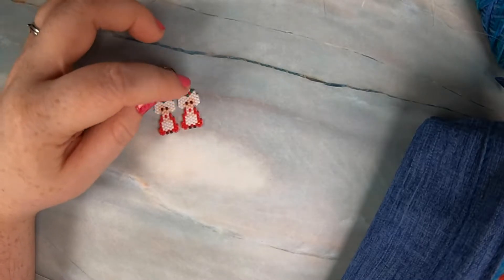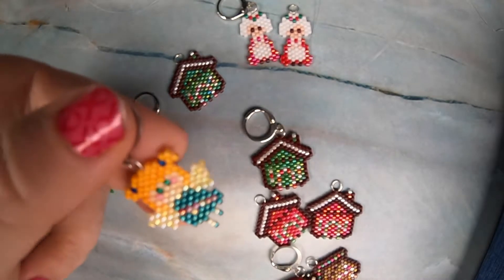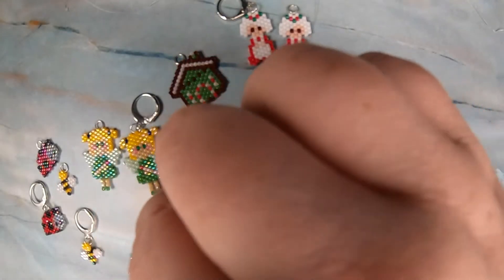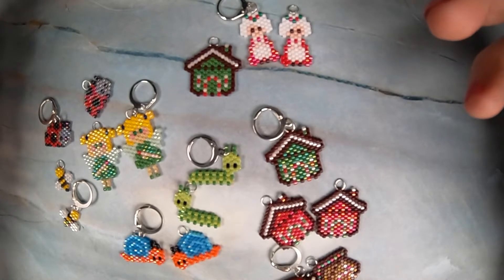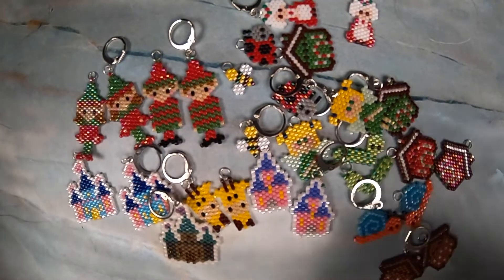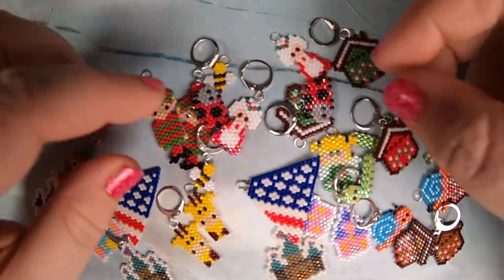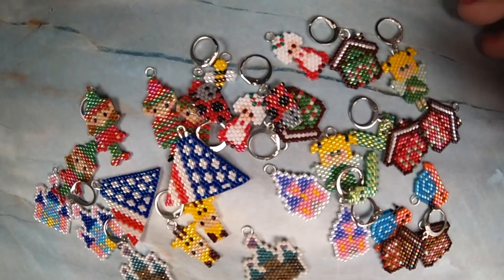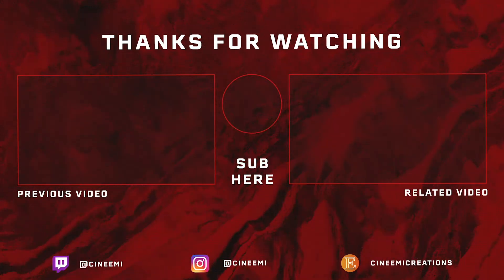Cineemi Creations Beading Podcast Ep 5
Next shop update: Saturday the 24th of October at 1pm on Etsy

All of the items I bead are designed by others and are copywrited! DO NOT STEAL A DESIGNERS PATTERN! If you would like to buy these patterns for yourself I have links to some (the main ones I usually use) below.

My Etsy Shop

Links for things mentioned or used in this video:

Designers I use (the ones I use the most if I mention or show another designer I will try and remember to link them as well)

Barbara Elbe of Beaded Images

Irina of OlegiraBeadPatterns

Julie M of BijouDeRe

Fireline 4LB Beading Thread

Nymo size B Beading Thread

Miyuki Delica Beads size 11 and size 15

Miyuki Seed Beads size 11 and size 15

Some of my other videos you may have missed!